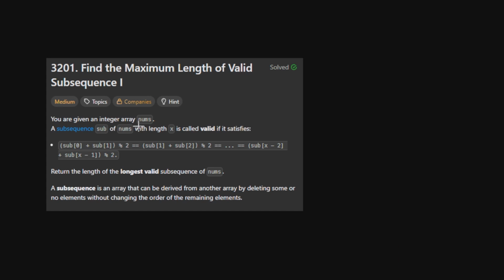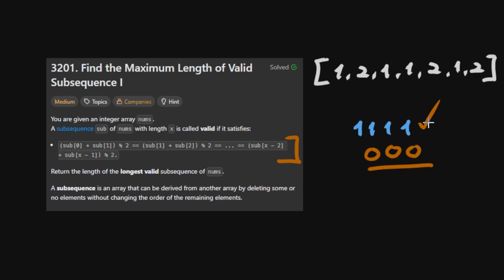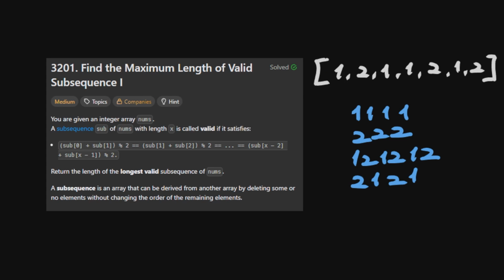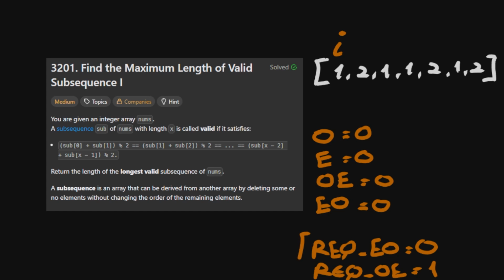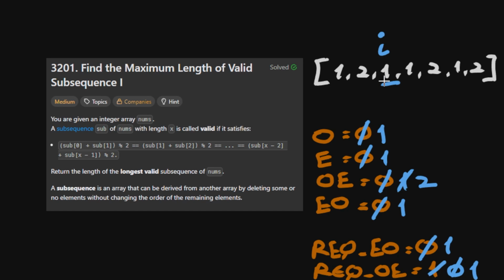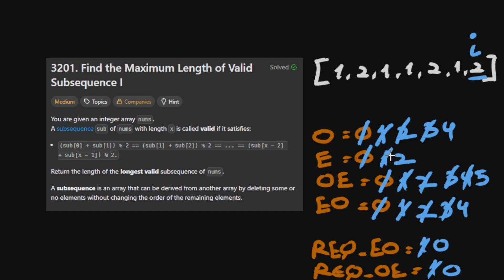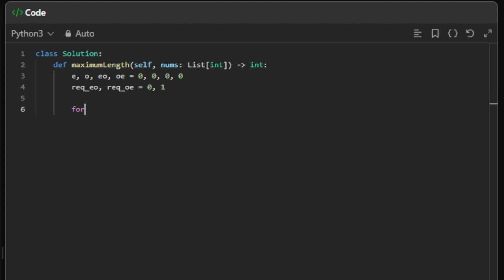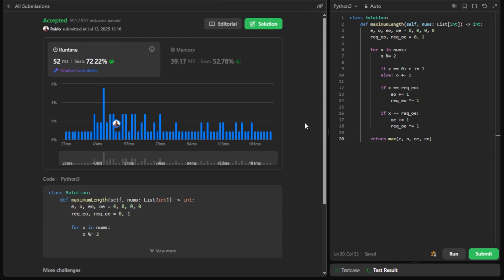Find the Maximum Length of Valid Subsequence I | LeetCode 3201 - Python